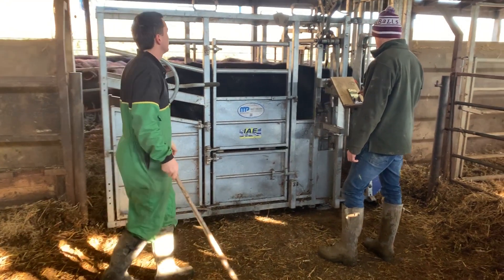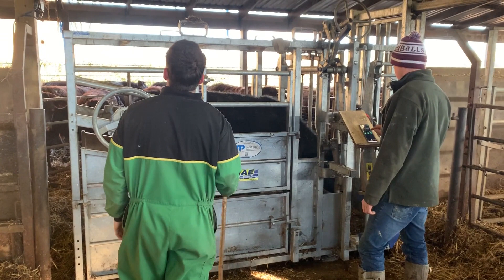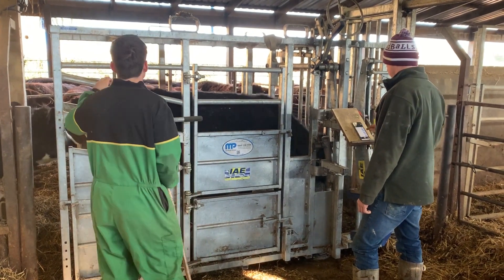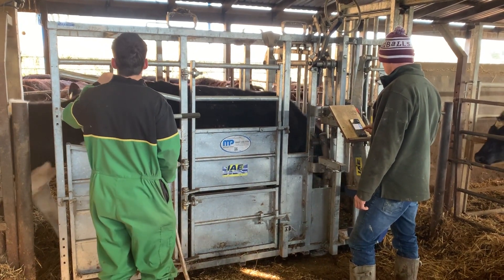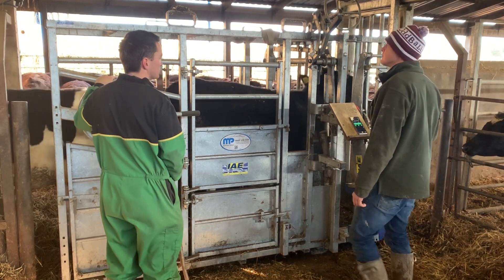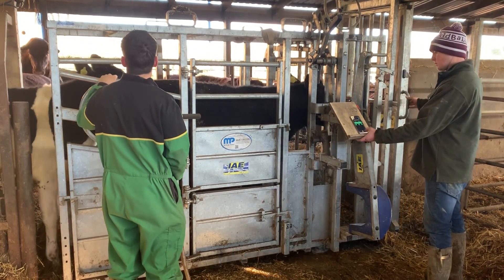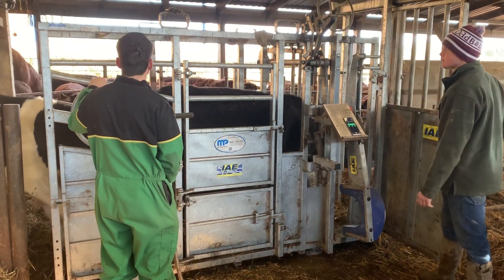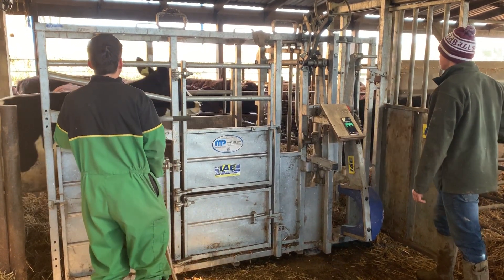Weigh your cattle in seconds with Crush Mode on the free Breedr app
Breedr's Crush Mode integrates seamlessly with the Tru-Test weigh heads and EID readers listed letting you weigh your cattle in seconds. Alternatively you can enter weights manually from an analogue crush.

Get the benefits of Breedr on your farm for free